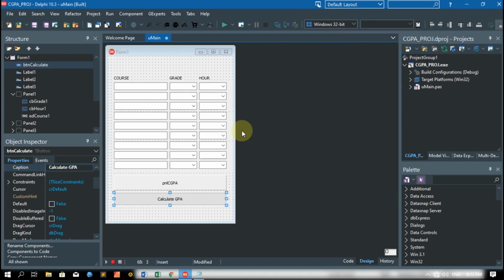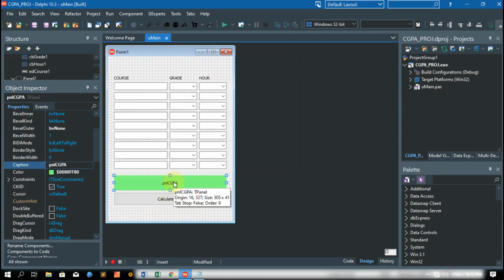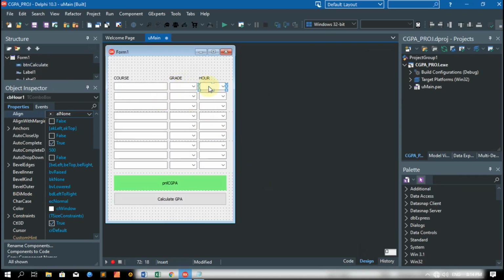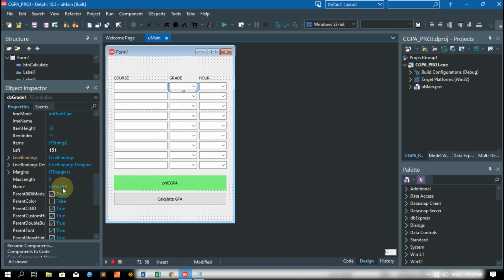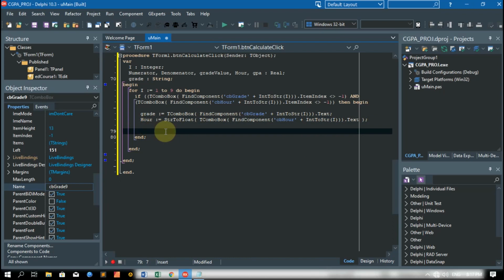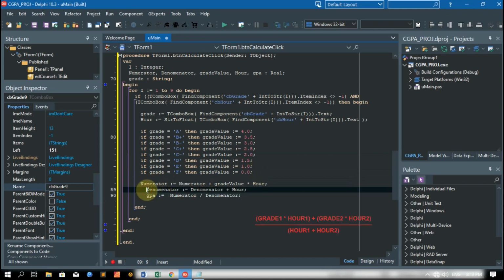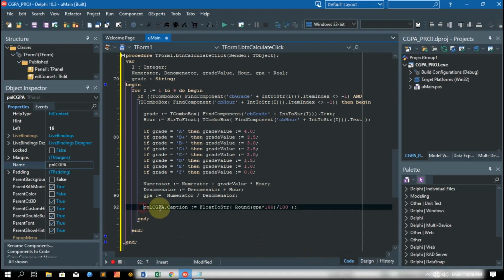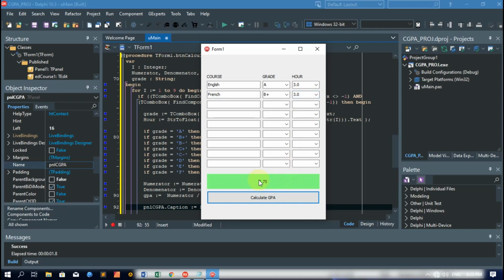How to create a CGPA Calculator Part 2 - Coded by Example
Series on how to create a Cumulative Grade Point Average (CGPA) System for tertiary students.
Part 2. Adding the necessary code to run the application

Cómo crear una calculadora CGPA Parte 2 - Codificado por ejemplo